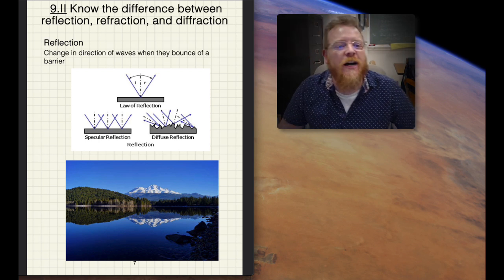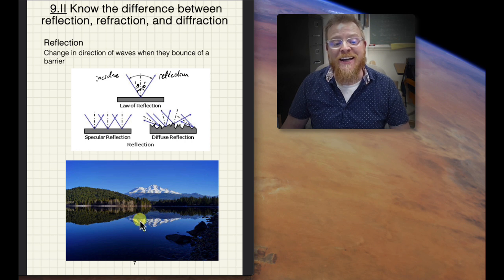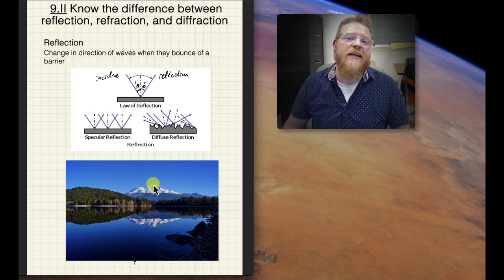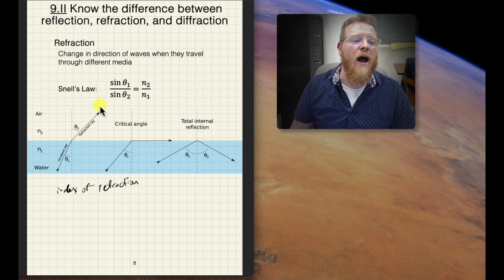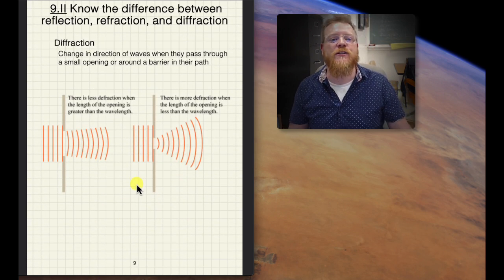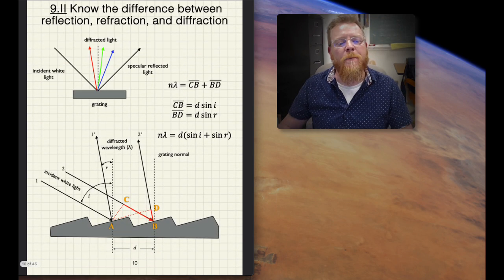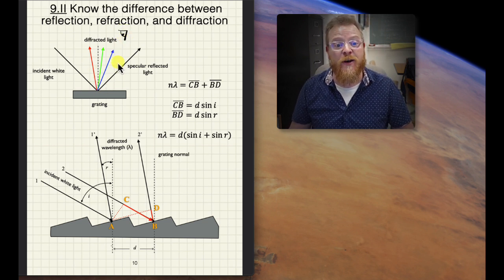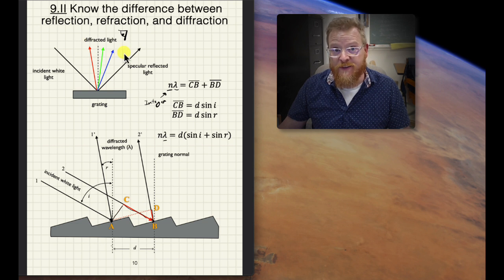CHEM 362 S25 9.II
Learning Goal:  Know the difference between reflection, refraction, and diffraction